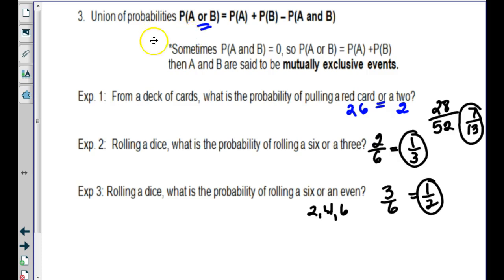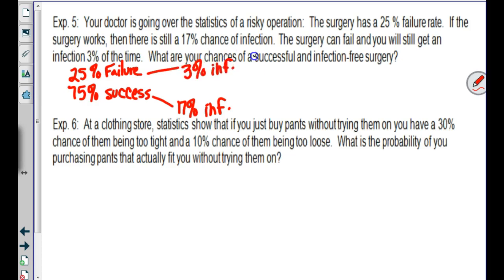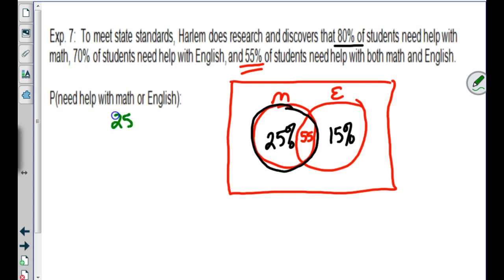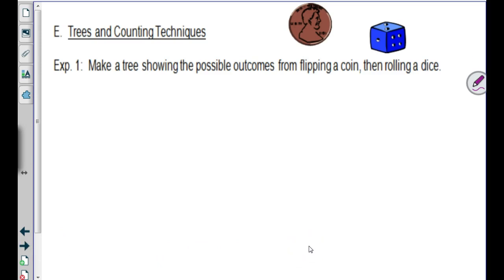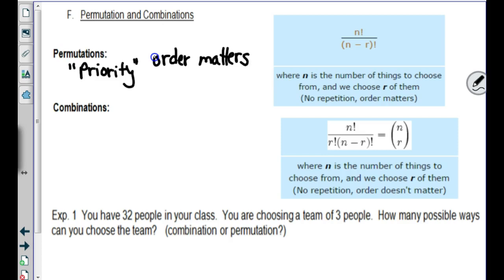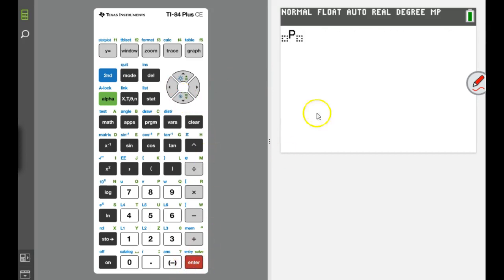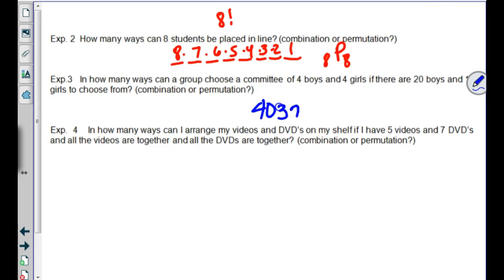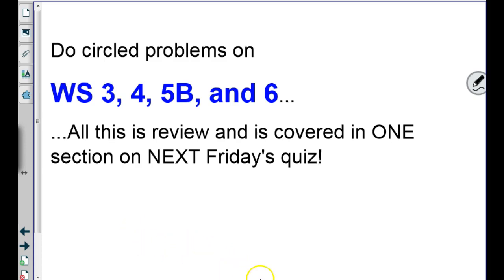WS 2A/B of Prob Rev including Perm/Comb 4.3.19